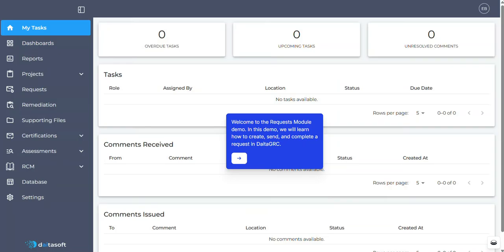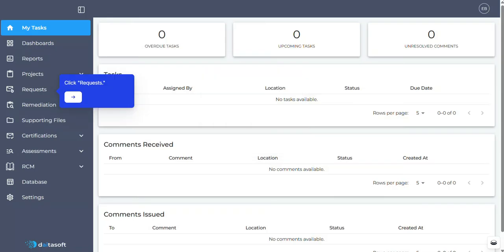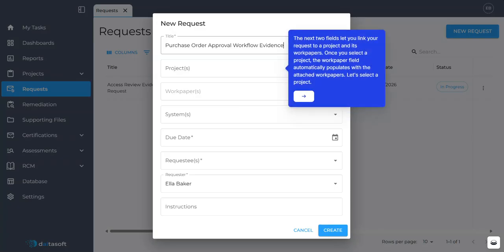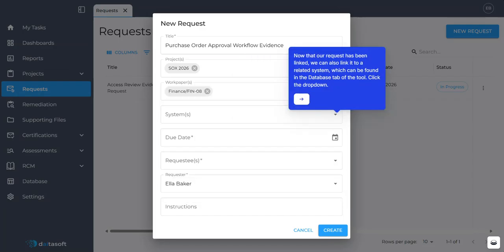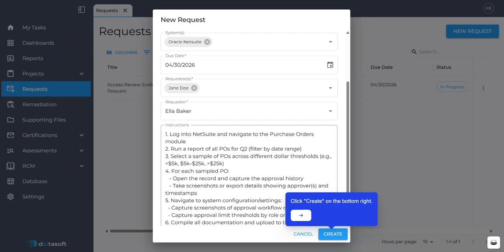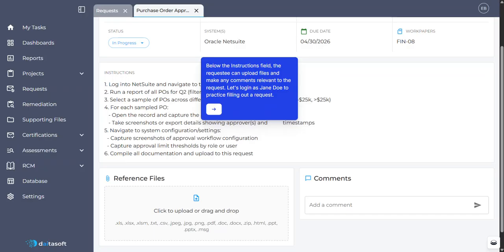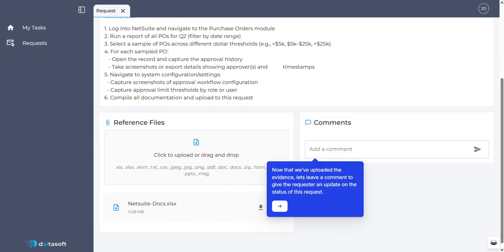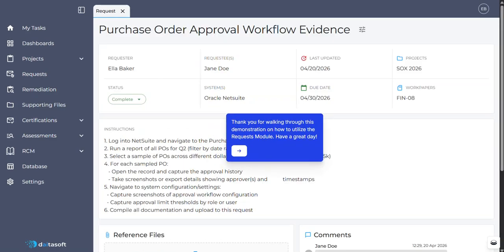daitaGRC Training 4.1 - Create, Link, and Complete a New Request